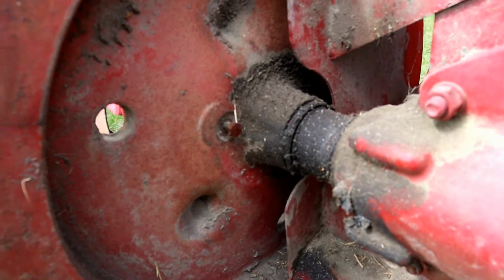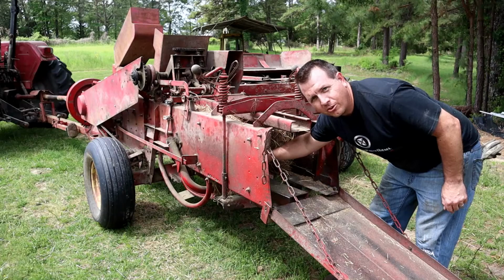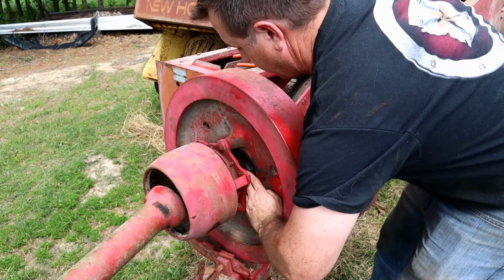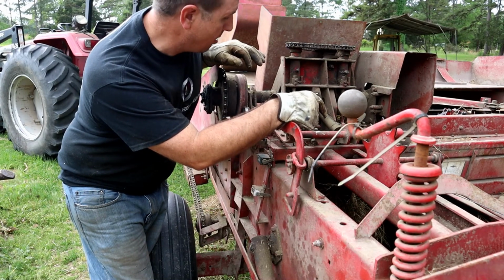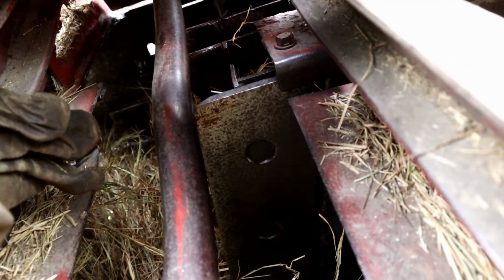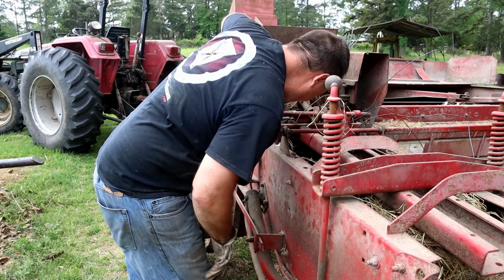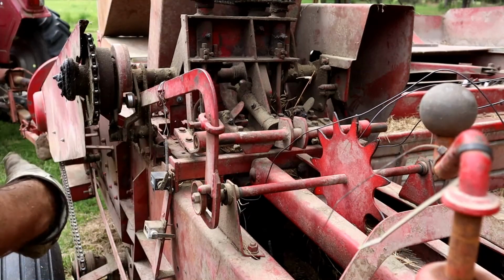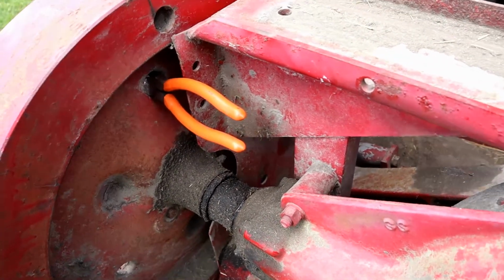How to Fix A Square Baler Broken Shear Pin And Reset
Normally this happens in the field and it's way to hectic to film.  I had the chance to do it before it happens this season so here we go.  How to reset the baler after it breaks and all that jazz.